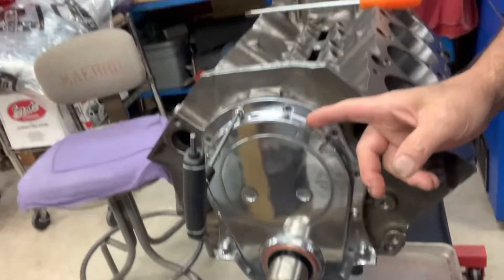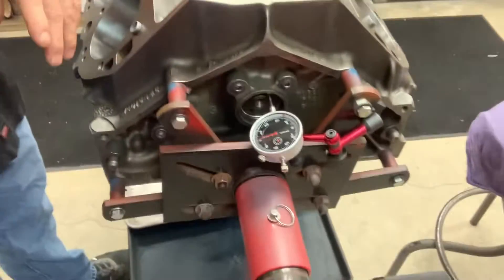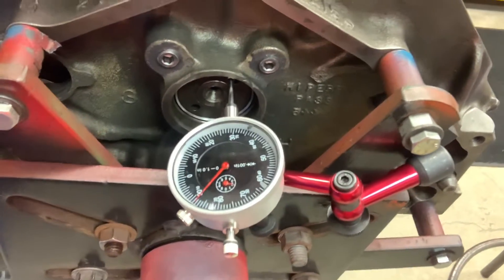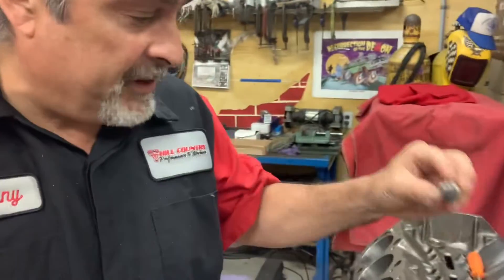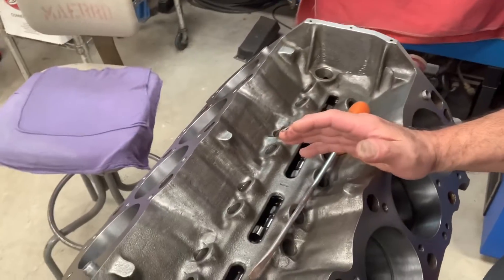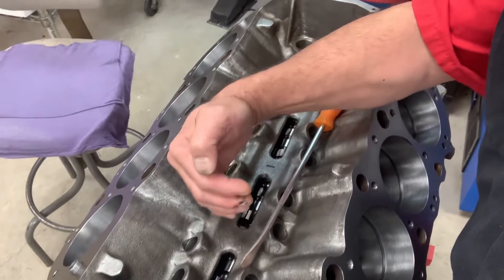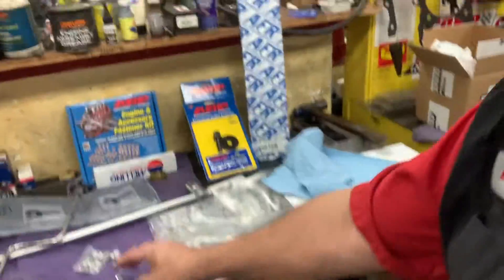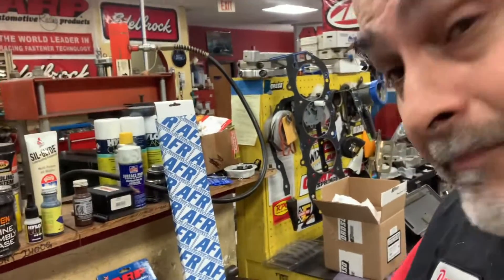How to check cam end play and why you should.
How to check cam end play and why you should. If you would like to see how to fix that let me know and I’ll make a video of how I fixed that.